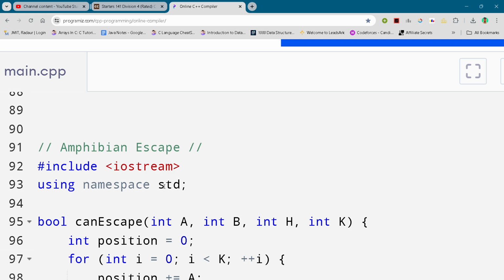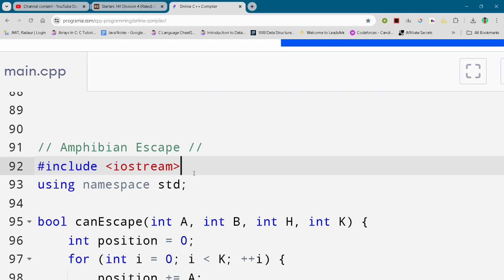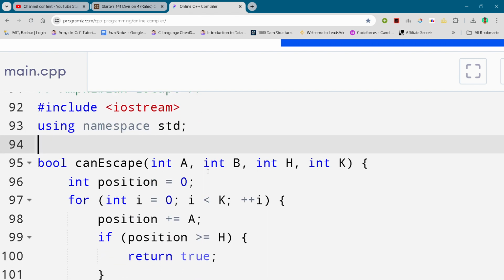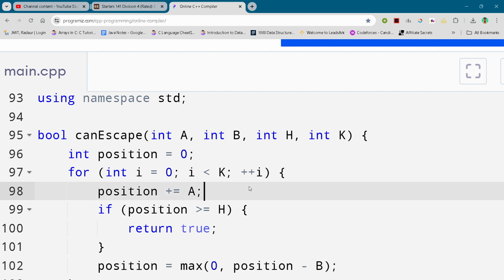CodeChef Starters 141 || Amphibian Escape || Full Solution In C++